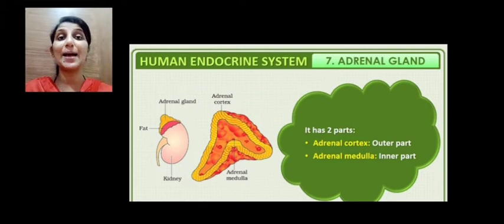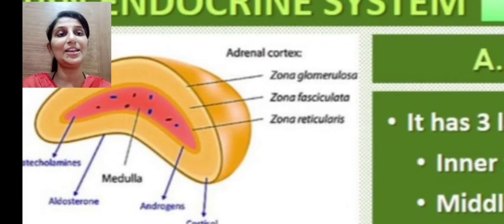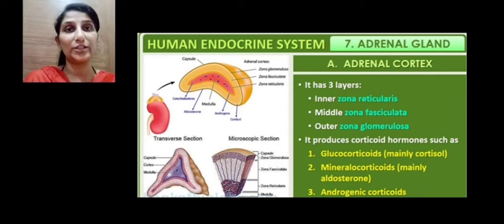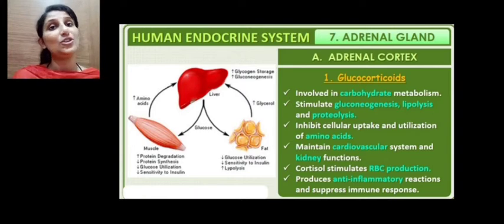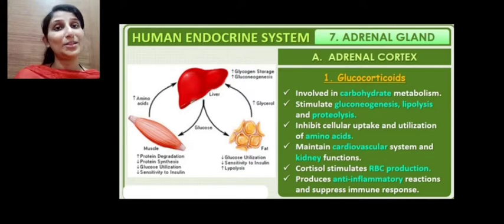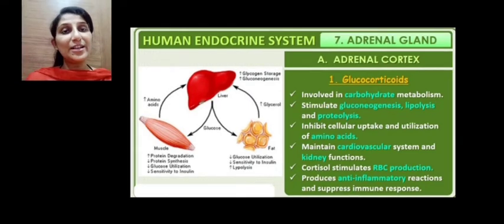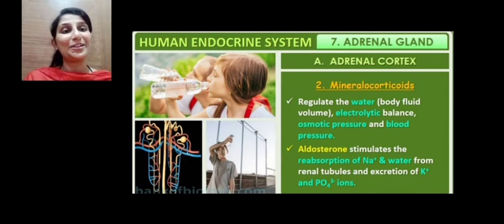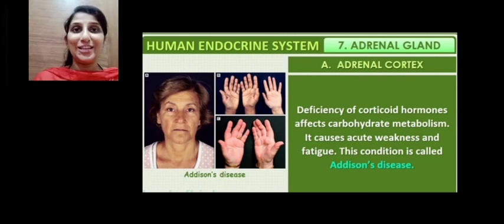CHEMICAL COORDINATION & INTEGRATION: MODULE 3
Adrenal Glan (1)